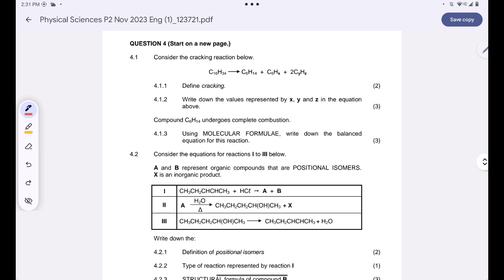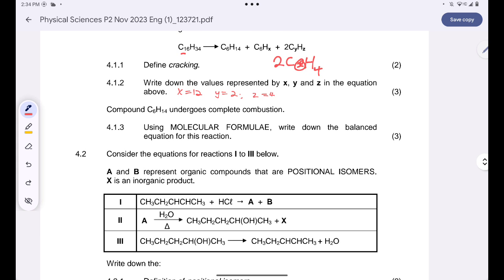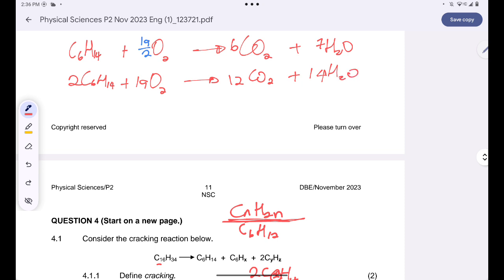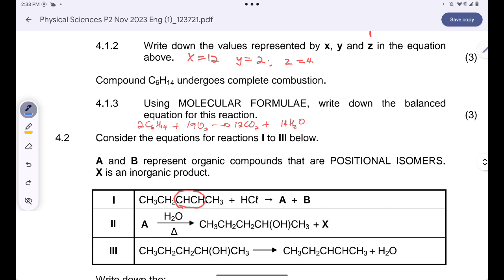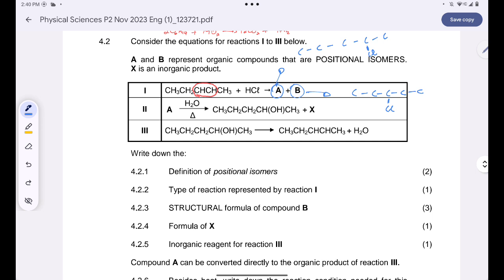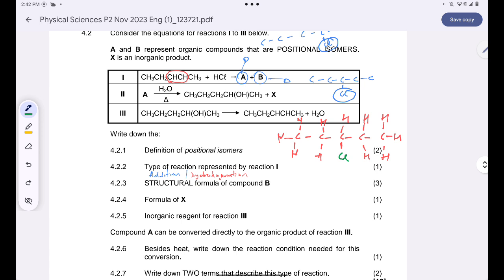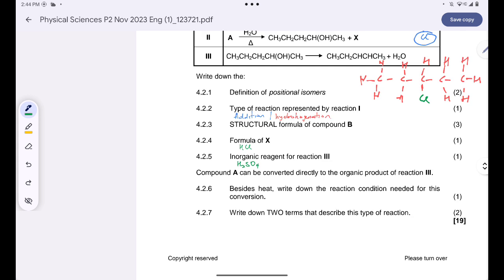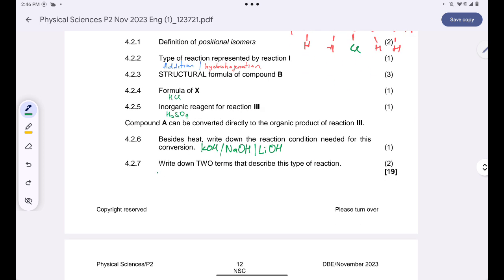GRADE 12 | DBE | NOVEMBER 2023 | CHEMISTRY P2 | CHEMIE V2 | MEMORANDUM | QUESTION 4